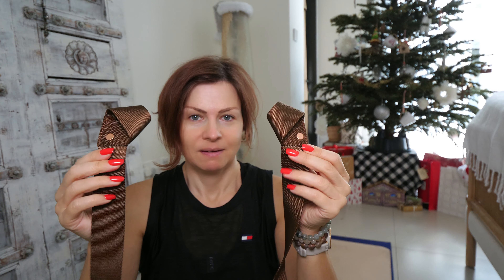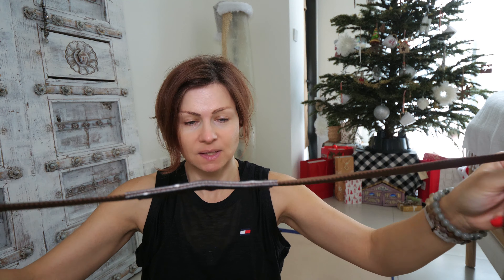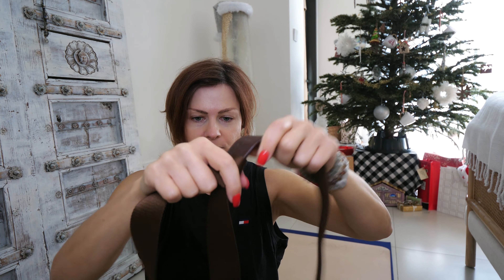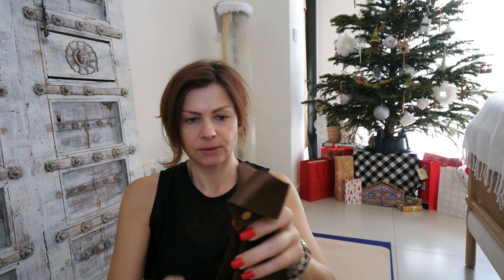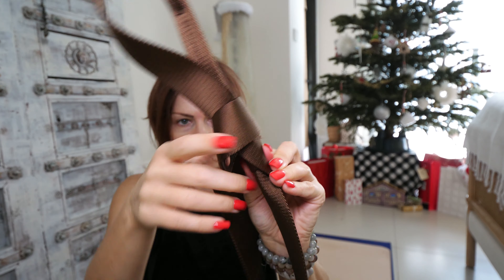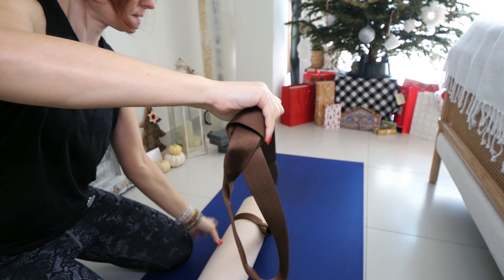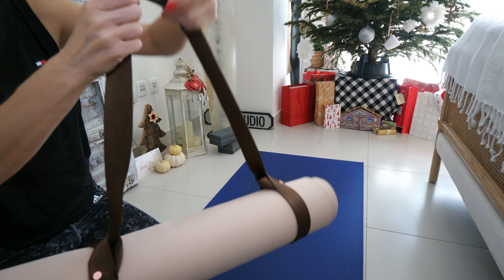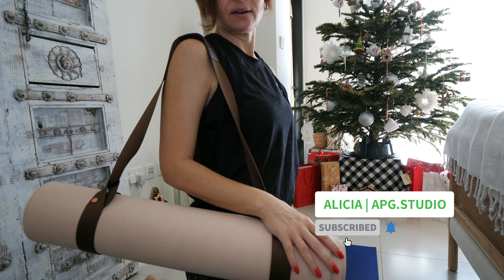YOGA MAT CARRY STRAP | NO LOOPS?! | How to use it? [BAHE]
Yoga Mat carry strap/sling with no loops? Don't return to the store  - watch this out!
I recently purchased yoga mat carry strap, and had to figure out by myself how to actually make it usable to carry the yoga mat. If you have BAHE brand yoga mat strap - watch this useful video - tutorial how to use it properly.